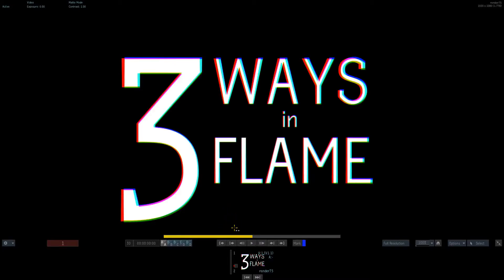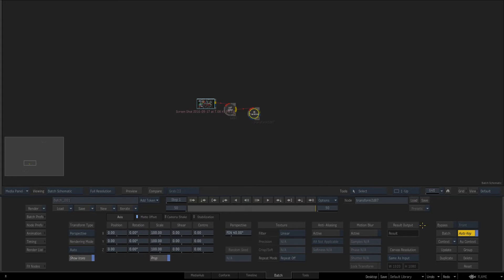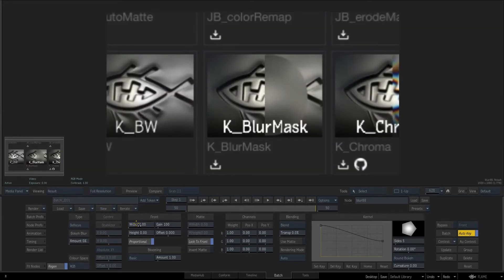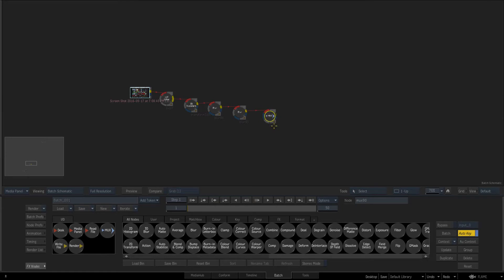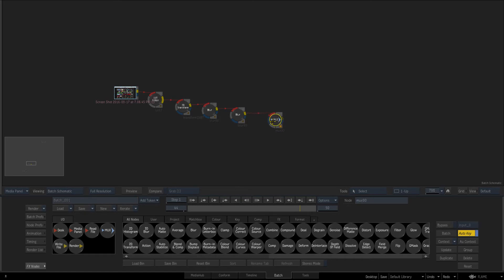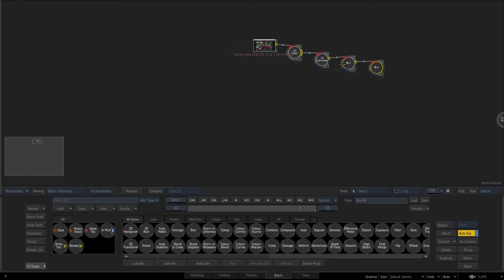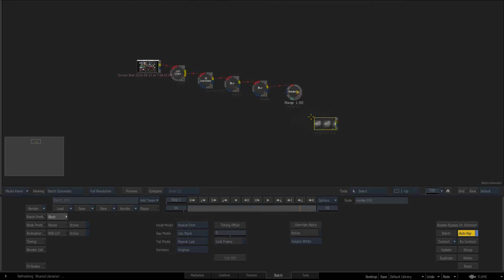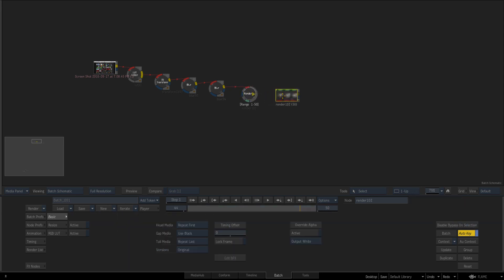3waysinflame prerenderingeffects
3 ways to prerender batch trees inside of flame